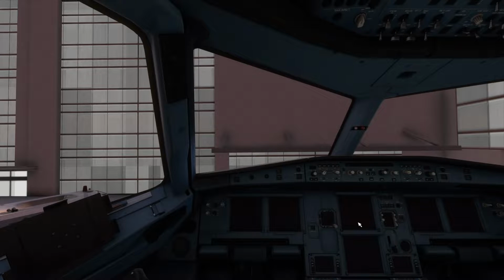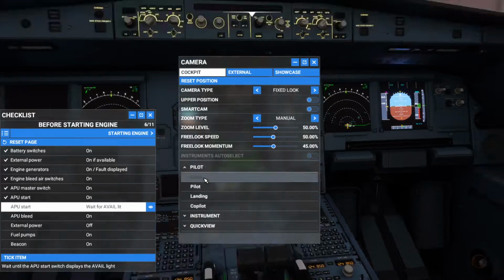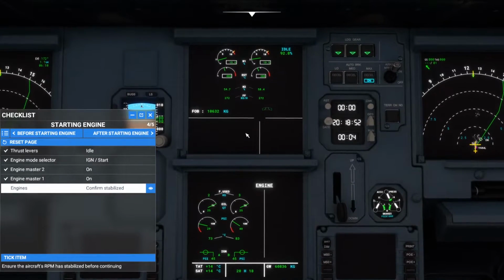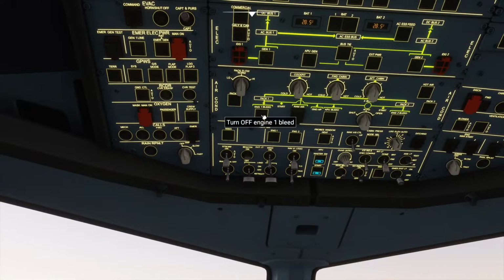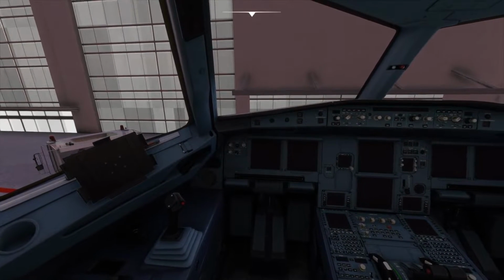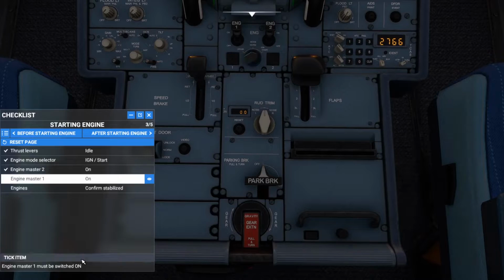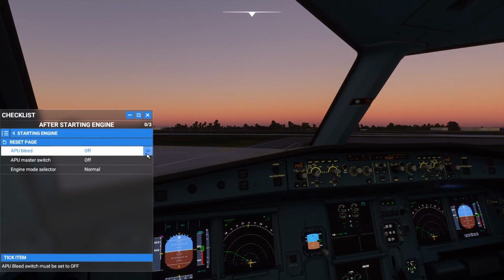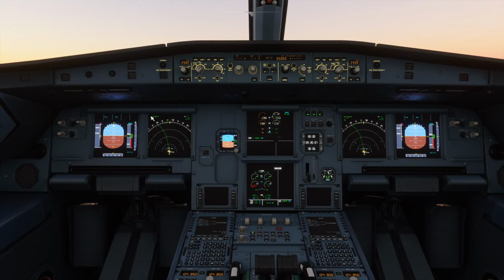Engine Issue with Airbus A320 Neo During the Startup in Microsoft Flight Simulator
With the latest patch of Microsoft Flight Simulator the default Airbus A320 Neo is having issue with the Engine 1 startup. Soon after the engine and started and the APU is turned off the Engine shuts down as soon as the thrust is applied.

I have tried few tricks but it didn't work. The current quick fix is to let the APU running after the engines are started. I am searching for a solution and if I find it before this issue is solved through an update then I will share it with all of you.

If you have a solution other than the one menteiond in the video then do let me know

For a quick fix follow the link

Quick Fix for Engine Issue with Airbus A320 Neo in Microsoft Flight Simulator after Patch 1.8.3.0

00:00 Intro
00:23 Graphics Quality after the Update
00:49 Startup Procedure
04:59 Engine 1 Failure
07:50 Second Attempt with Fuel Crossfeed
12:09 Engine 1 Failure for the Second Time